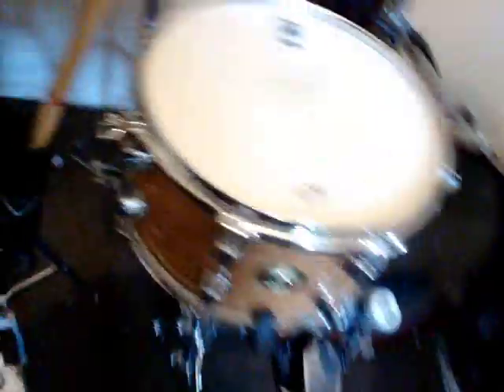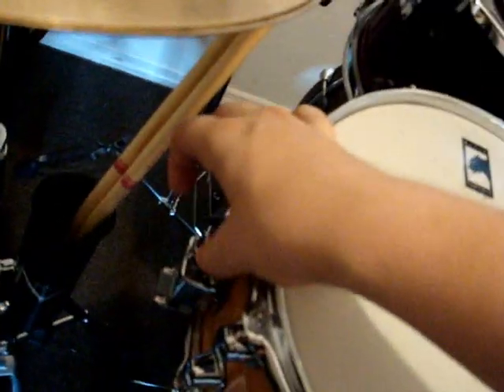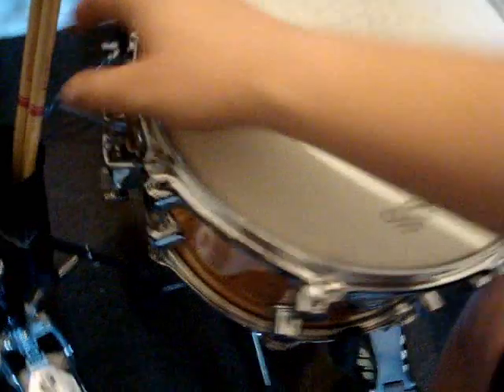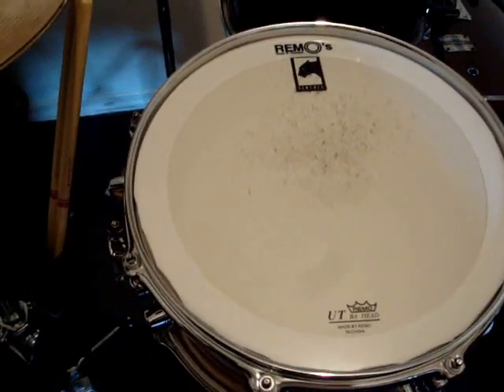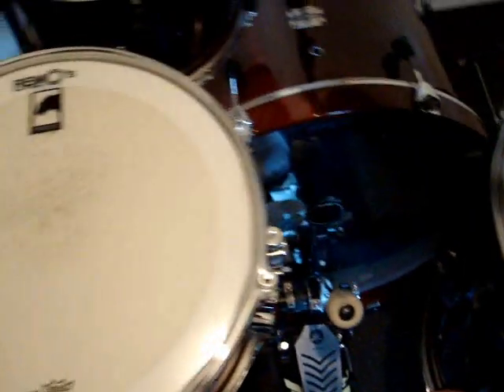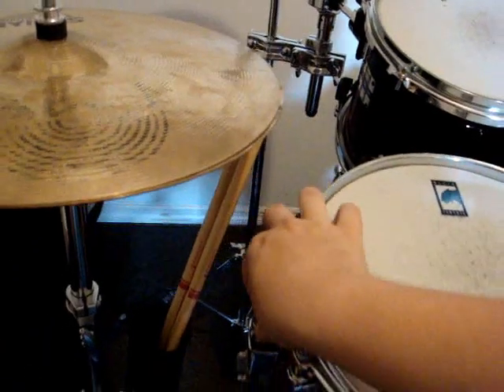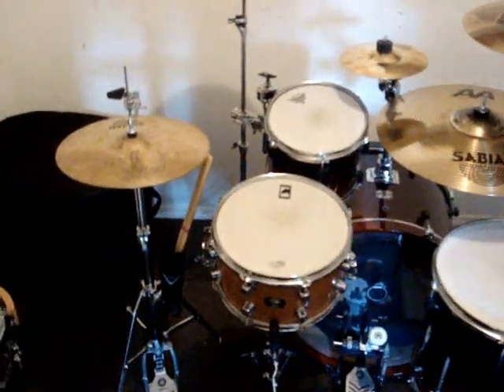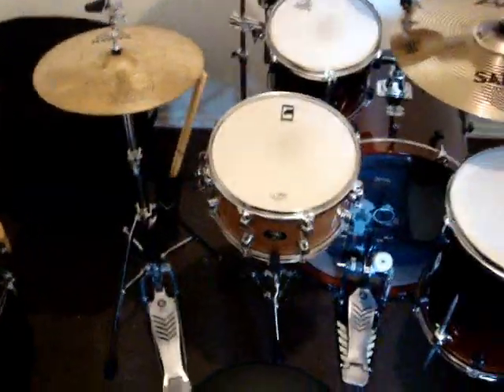Black Panther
Updated video of my black panther